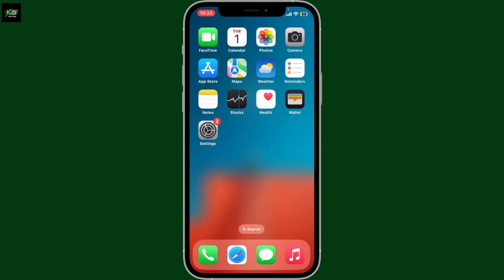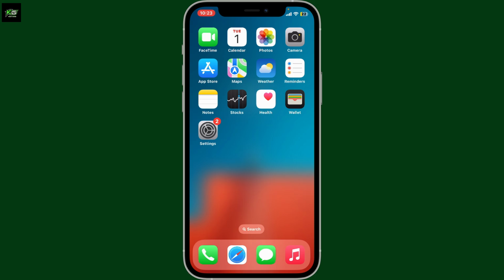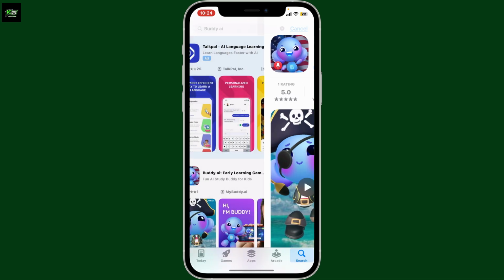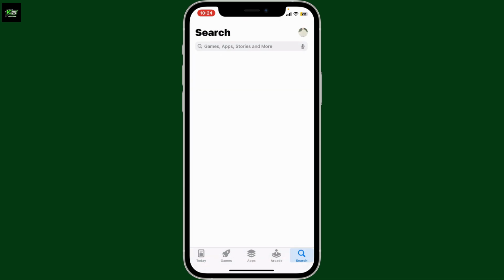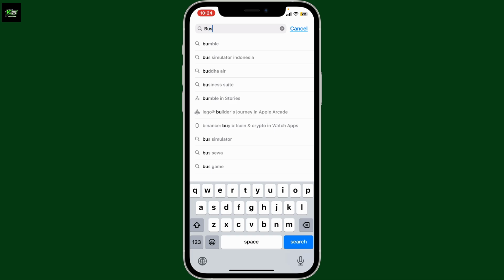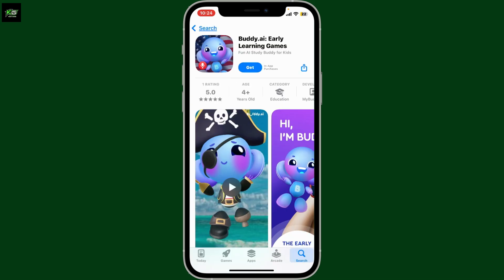Buddy AI App: How to Download and Install Buddy AI?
In this video, we’ll walk you through the steps on how to download and install the Buddy AI application on your device. Whether you’re using an iPhone or Android, we’ve got you covered! Learn how to easily get Buddy AI up and running so you can start using its features right away.